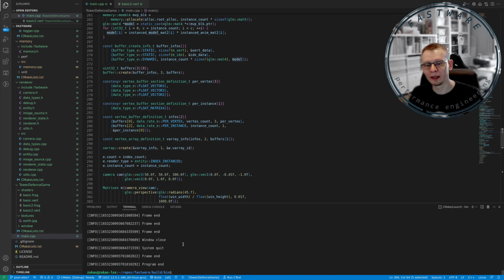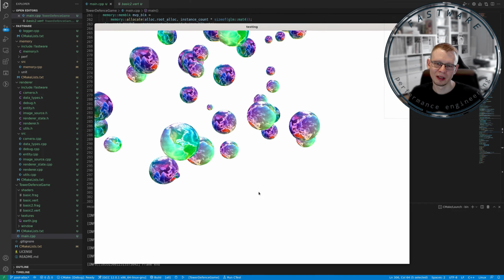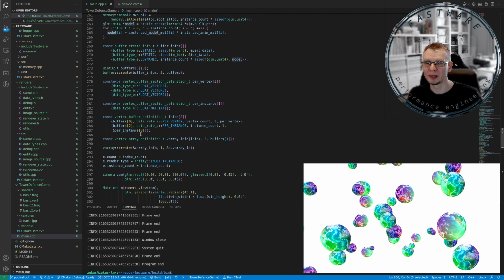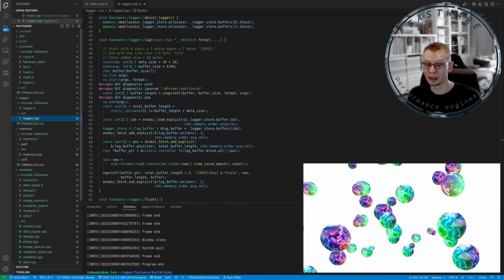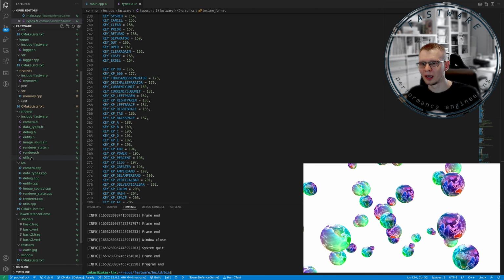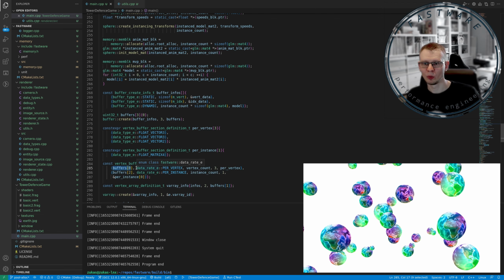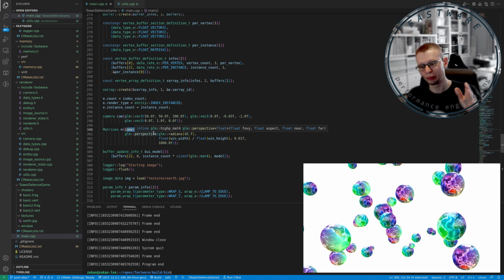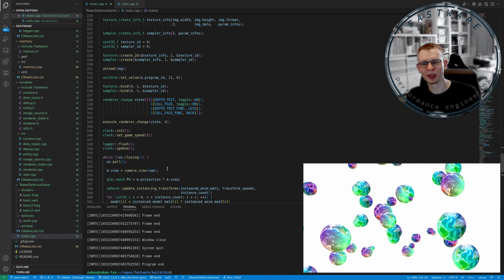Fastware - A fresh start! Starting a new project.